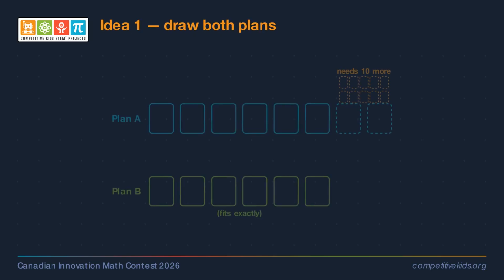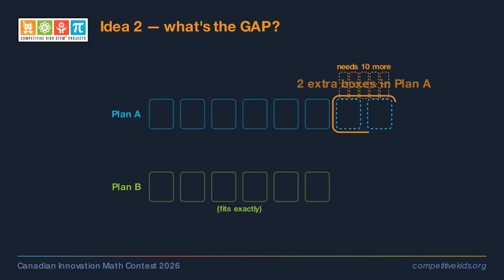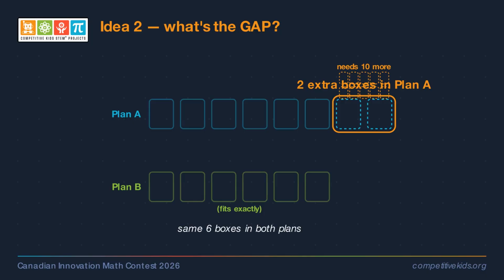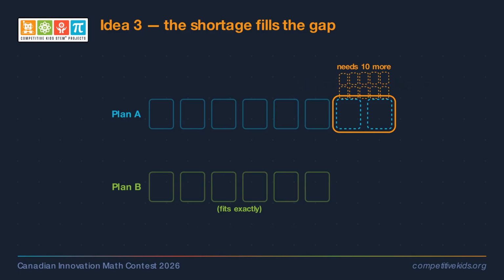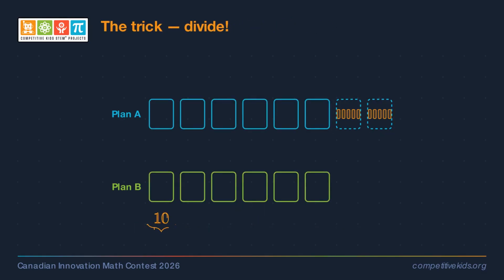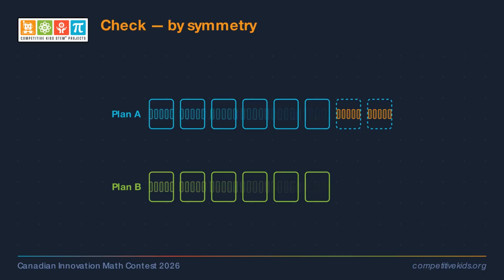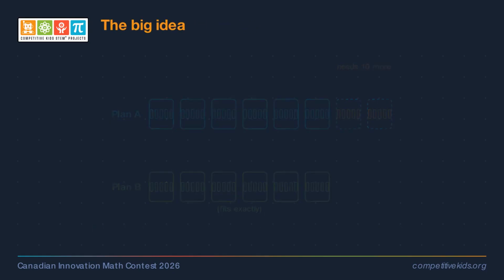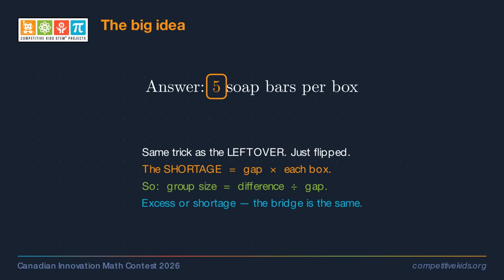The Shortage Trick — When the Supply Comes Up Short (CIMC 2026 Excess & Shortage, Level 1)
A volunteer is packing welcome boxes for new families. If she packs 8 boxes, she still needs 10 more soap bars. If she packs 6 boxes, the soap bars fit exactly. How many soap bars go in each box?

Pause the video and try it yourself. Hint: think back to the Leftover Trick. What does the shortage tell you?

THE NAMED TRICK — "The Shortage Trick"
Same family as the Leftover Trick, just flipped. When two plans share the same supply, the shortage equals the gap times the per-group amount. So the per-group amount is the shortage divided by the gap. Whether the difference between two plans is a leftover or a shortage, the bridge is the same.